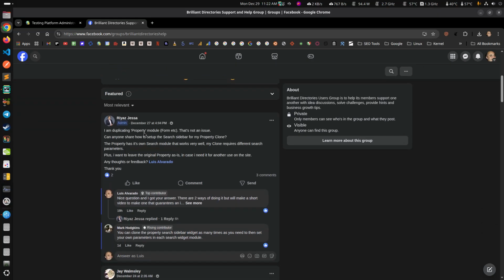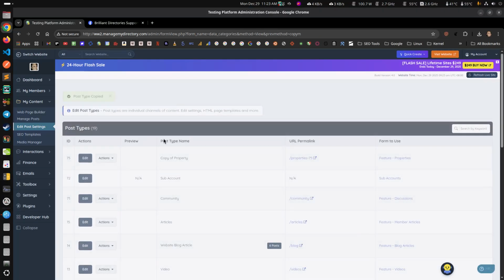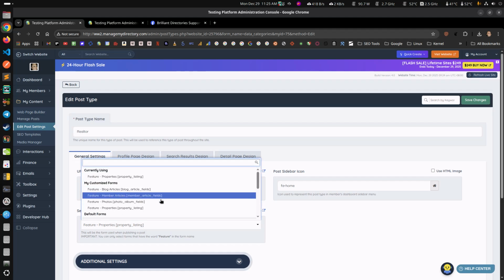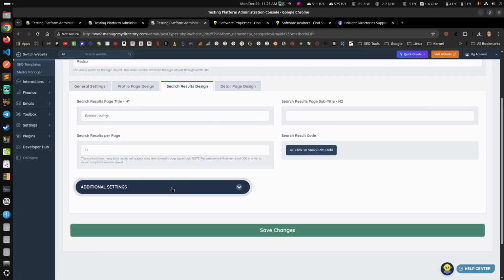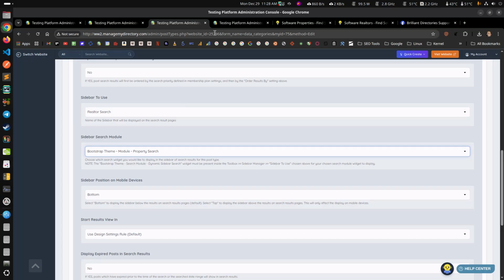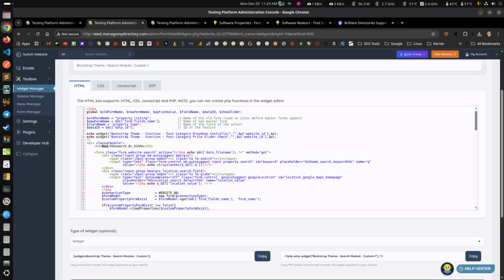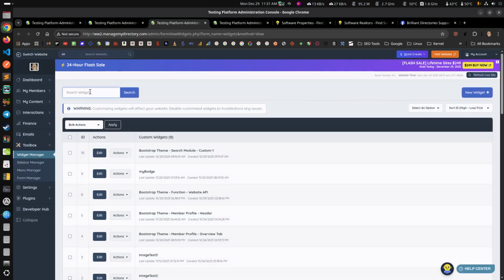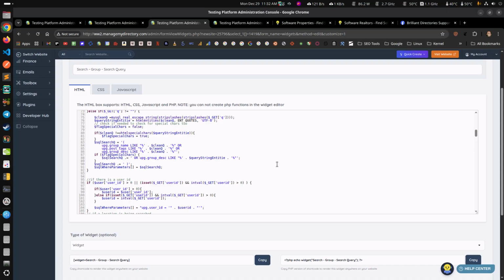Guide to Cloning & Customizing a Feature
This video will guide you in cloning and customizing a cloned feature. It will even go above and beyond with making an independent search box for a clone feature. Do note that it requires PHP & MySQL knowledge in order for advanced search parameters to work by editing the respective search engine.